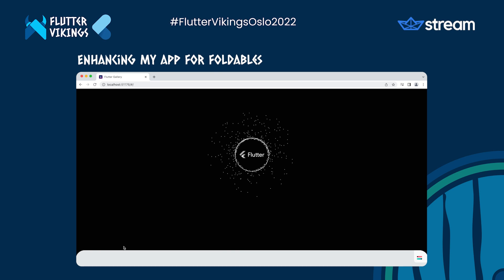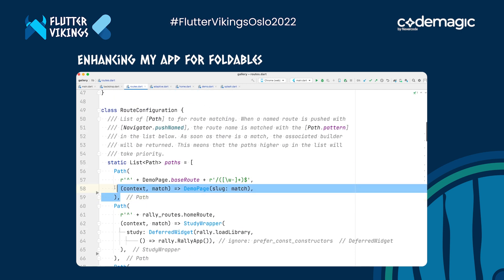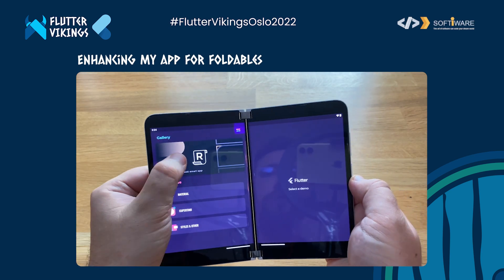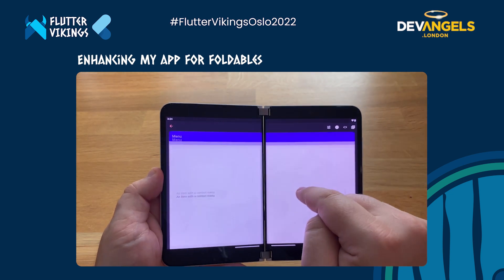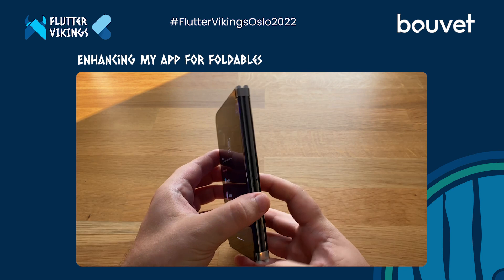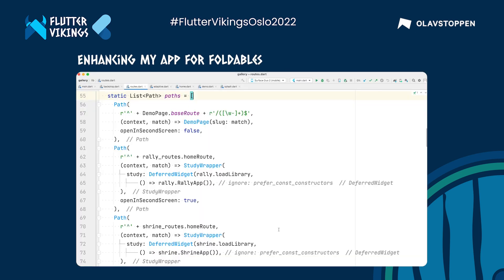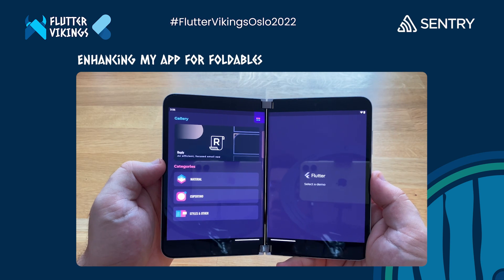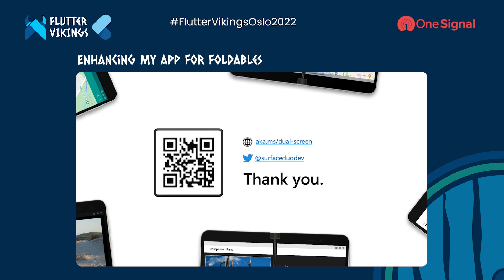Enhancing my app for foldables | FlutterVikings 2022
Let's do a deep dive into foldable support, now fully available in Flutter stable, by taking a popular open source app and enhancing it for foldable devices. Half of this talk is focused on what is new in Flutter for foldables and the other half is me walking you through the thinking process of enhancing for large screens, with concrete steps taken on an existing app.